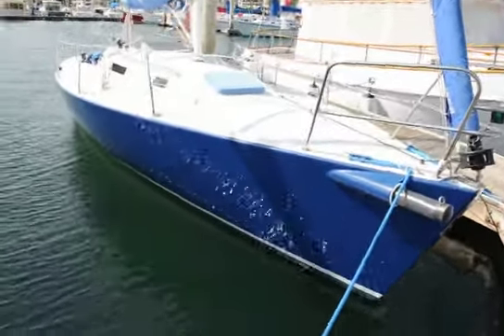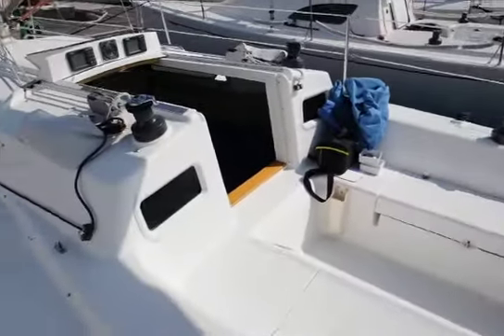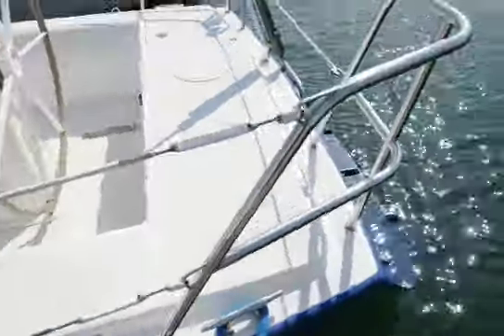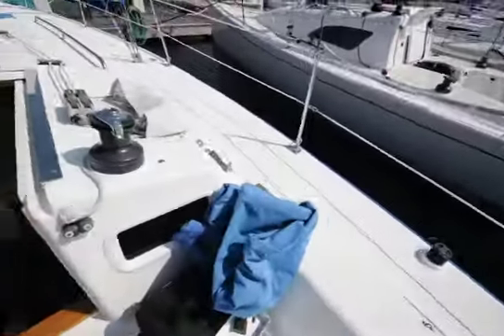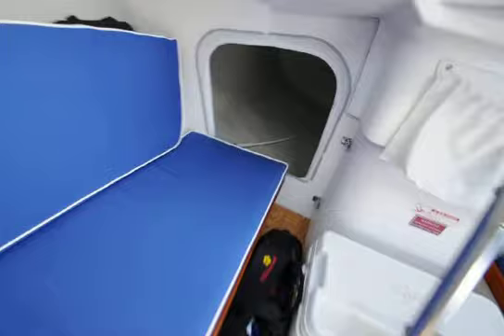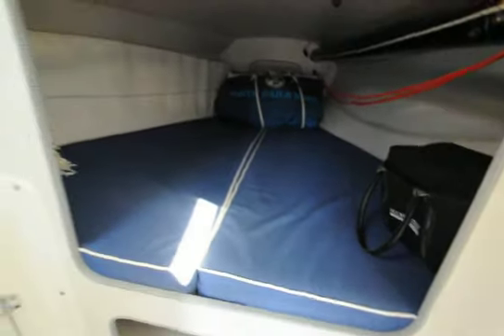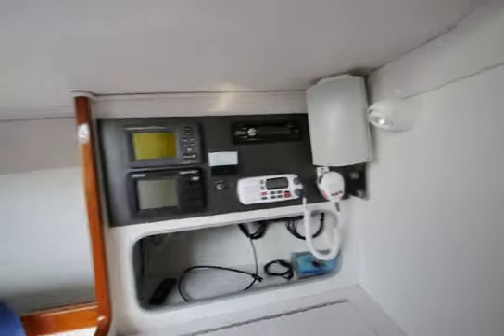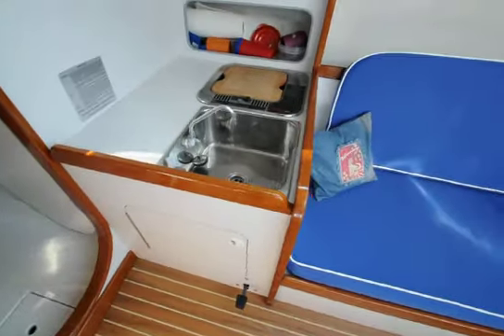J/105 Brokerage For Sale w/ Wheel Steering- Dorgan Yachts, Inc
Very clean and lightly used/raced J/105 Racer/cruiser located in San Diego, Ca.  Beautiful 'baby blue' colored hull, Large Wheel steering, B & G Electronics, Teak and Holly Floor, and all the 'go fast' a J/105 needs.  Unlike most other J/105's she has NOT been raced hard or put away wet and it shows.  She is located at the San Diego Yacht Club and ready for her next owner. Current Owners changes of plans forces sale.